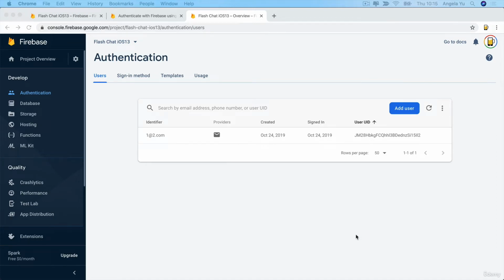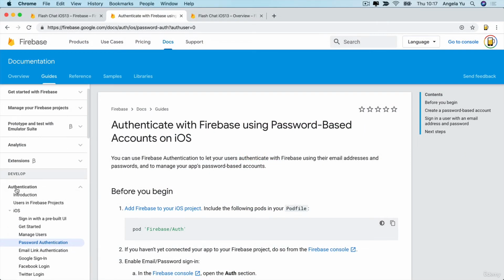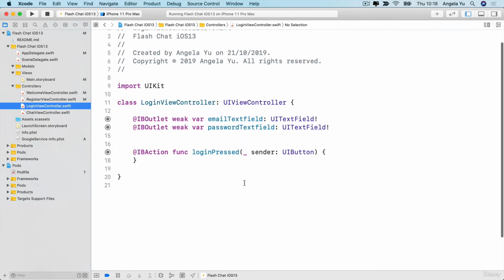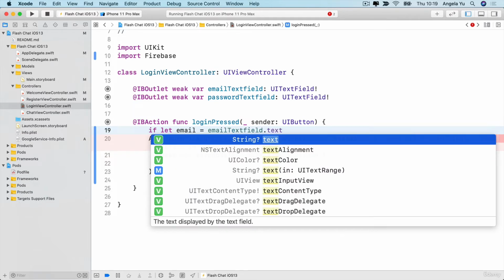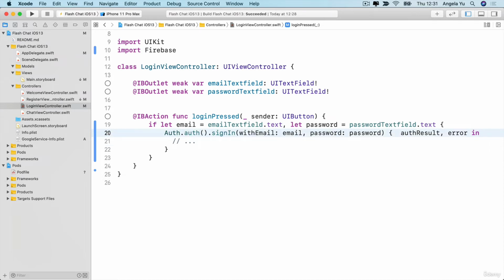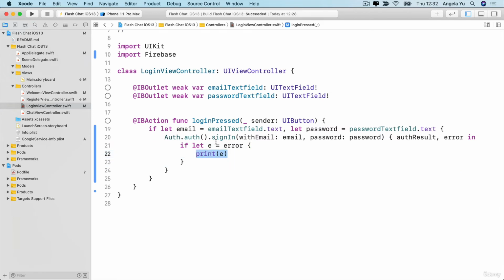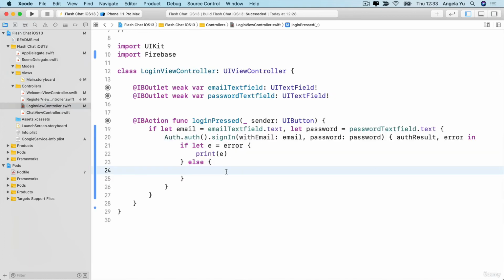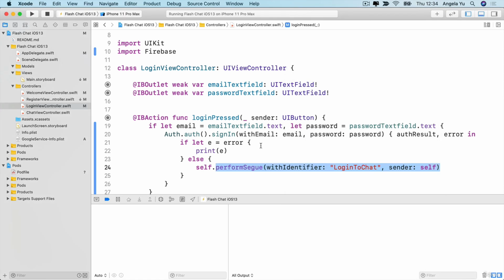186 Logging in Existing Users